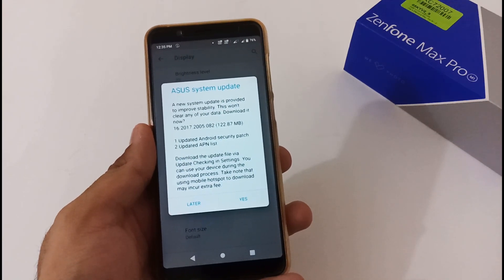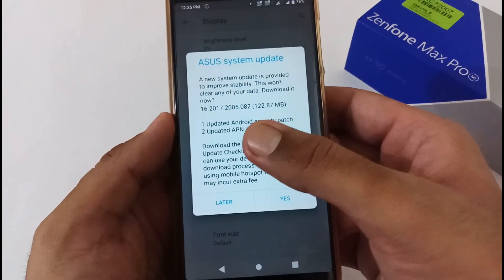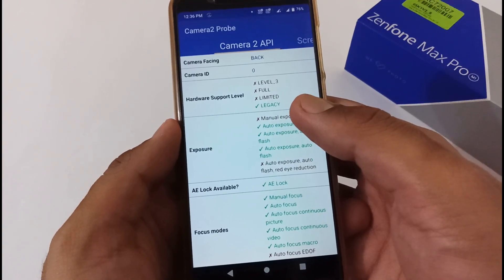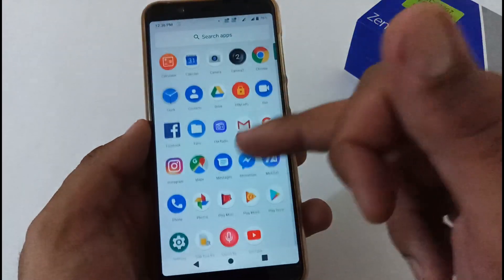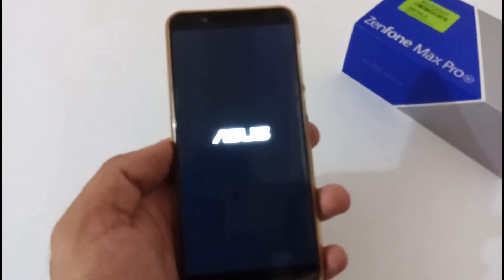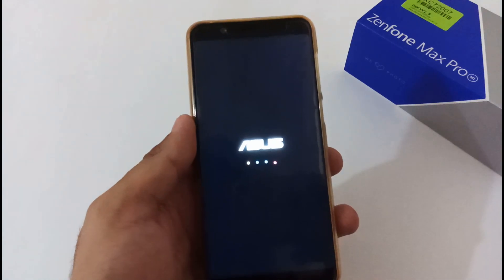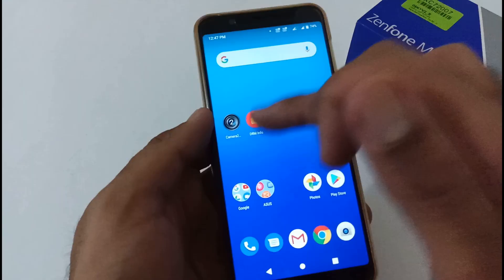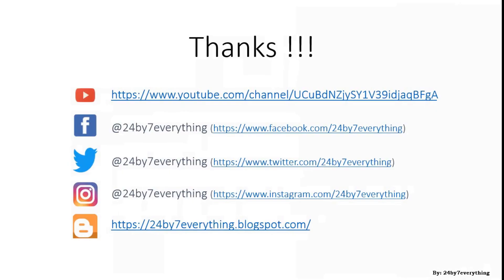Asus Zenfone Max Pro M1 | Finally Official FOTA Update Available for Version 082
Here is the video on Finally Official FOTA Update Available for Version 082 on Asus Zenfone Max Pro M1.

1. Asus Zenfone Max Pro M1 | Download and Install Version 082 Update from Asus Server:

Title: Asus Zenfone Max Pro M1 | Finally Official FOTA Update Available for Version 082.

Tags: asus zenfone max pro m1 finally official fota update available for version 082 24by7everything
082
version 082
fota 082
fota 082 for asus zenfone max pro m1
fota 082 for asus max pro m1

Thanks !!!
24by7everything Team